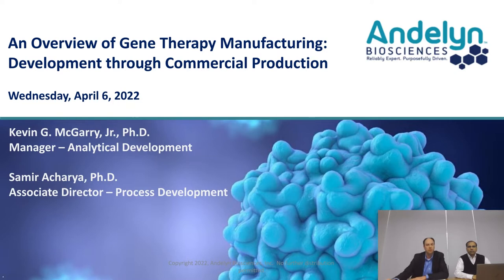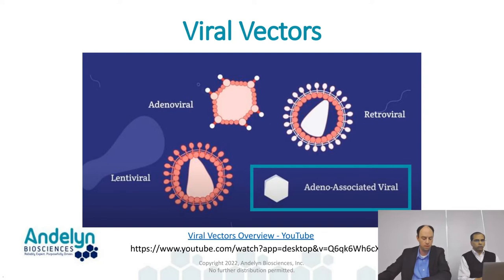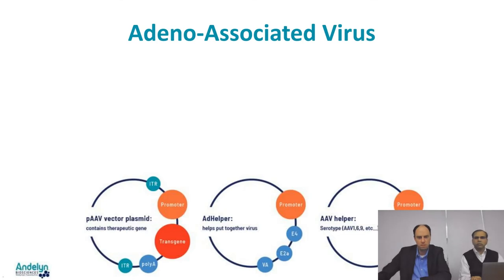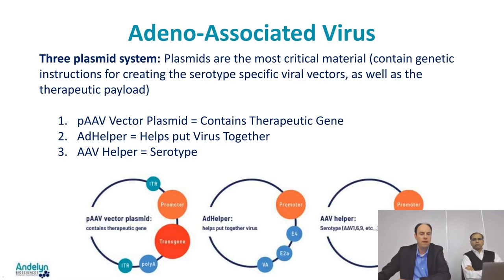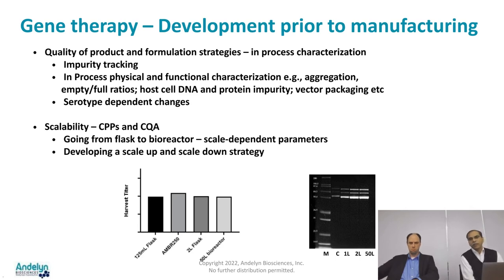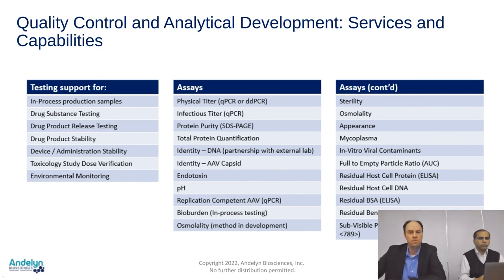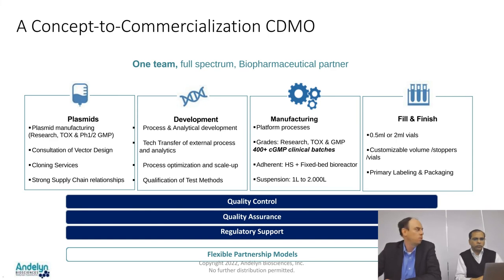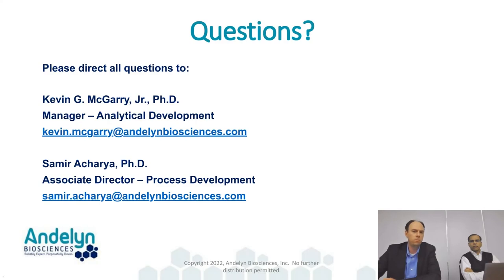Panel Presentation - An Overview of Gene Therapy Manufacturing Development through Commercial...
Presented By: Kevin G. McGarry, Jr., PhD and Samir Acharya, PhD

Speaker Biography: Kevin G. McGarry, Jr., Ph.D. currently serves as a manager on the Analytical Development team. He has 14+ years of experience specializing in the development, qualification, validation, and implementation of both in vitro and in vivo assays for the evaluation of gene therapies/biologics and other therapeutics.

Dr. Samir Acharya, Associate Director of Process Development is responsible for Process and Platform Development, their optimization, characterization and technology transfer. Prior to Andelyn Biosciences, he has over 25 years of research experience in mechanisms of genomic instability and pathways of cell survival and proliferation.

Webinar: Panel Presentation: An Overview of Gene Therapy Manufacturing: Development through Commercial Production

Webinar Abstract: The field of gene therapy is young and rapidly evolving, with new information discovered every day and an ever-increasing number of novel therapies entering various phases of clinical trials. For over 15 years, Nationwide Children’s Hospital in Columbus, Ohio, has performed as a research leader in the gene therapy field, and Andelyn Biosciences was born of this expertise in 2020. As gene therapy continues to grow, scientists must continue to learn from the rich, albeit recent, history and consider new insights from early developmental research through commercial production of a gene therapy product. There are high-level points and potential challenges to consider, including early development and selection of a viral vector, vector design, strategies for upstream and downstream process and platform development, in-process characterization of a product, and scalability, among others. This overview will cover these topics through the process of bringing a new product to the clinic.

Earn PACE Credits:
1. Make sure you’re a registered member of Labroots
2. Watch the webinar on YouTube or on the Labroots